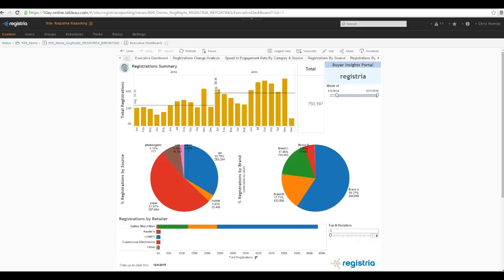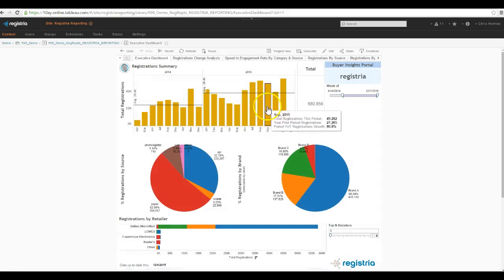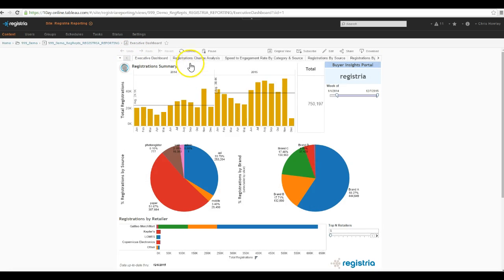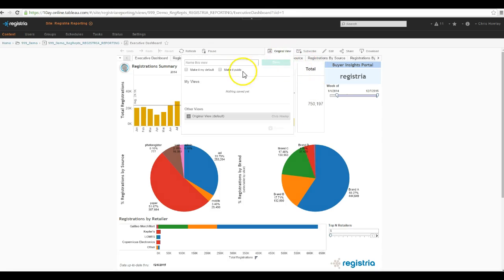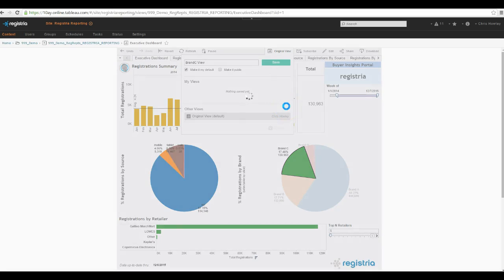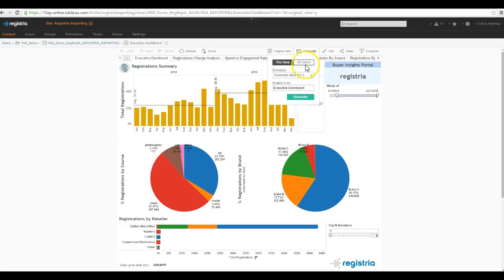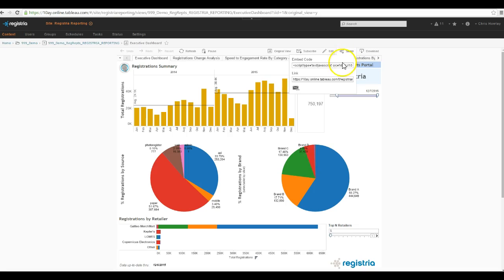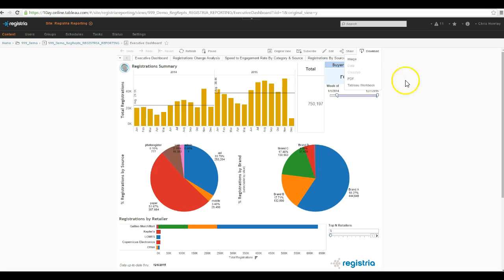BIP Use Controls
How to use generic controls within the Buyer Insights Portal